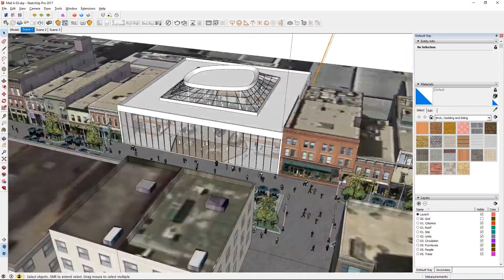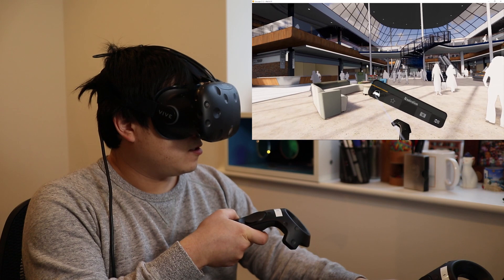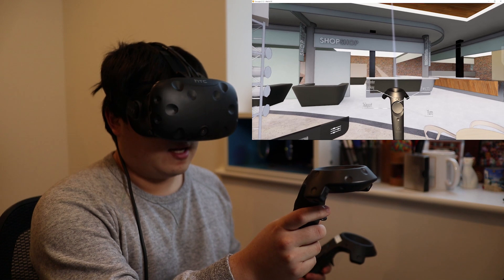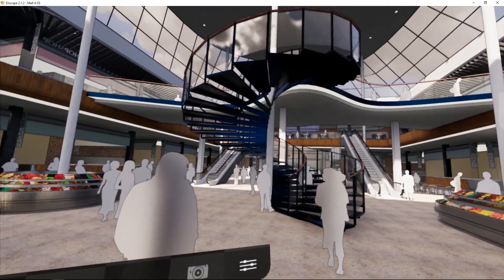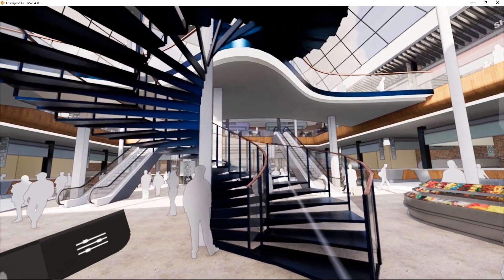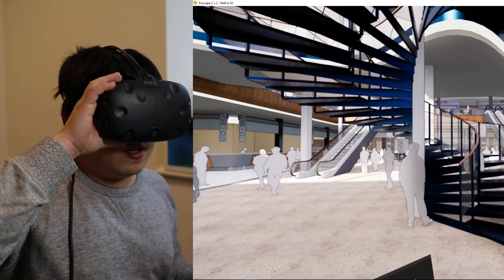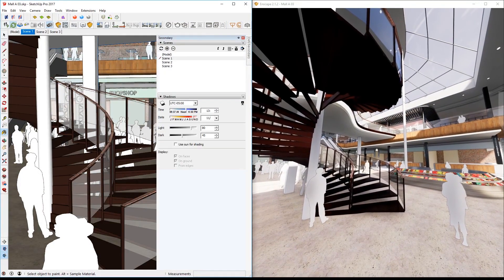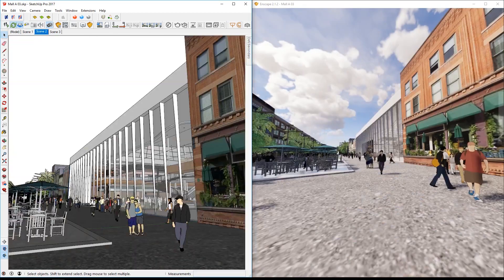VR Mode Workflow inside of Enscape with HTC Vive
Tutorial and Guide for the VR Mode in Enscape.
Learn the integration between Enscape and SketchUp, see how it can improve your workflow.
No import or export of the model is necessary, and all the changes in the SketchUp model are immediately applied to the image on VR.

HTC Vive (name of the VR headset)

3dconnexion's 3DSpaceMouse Wireless (used for navigation)